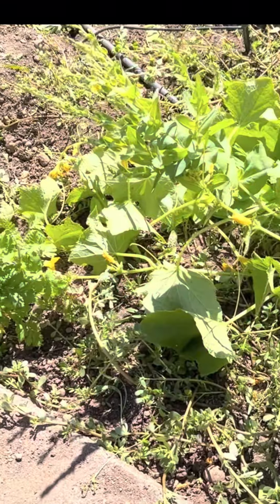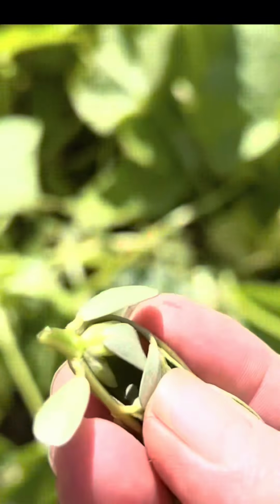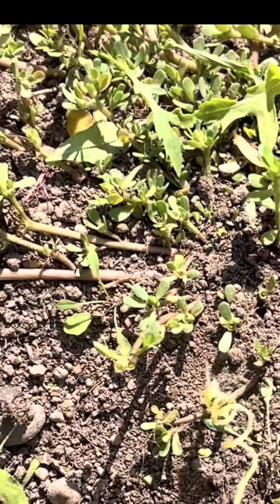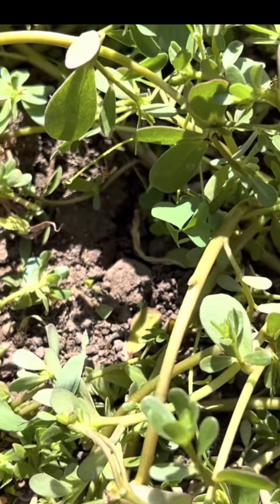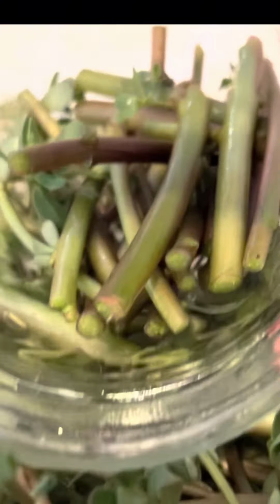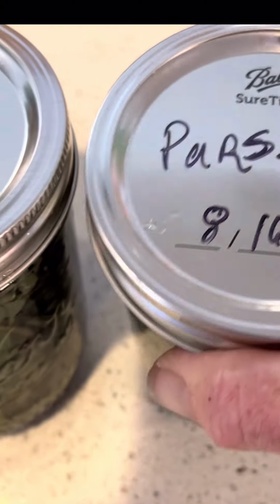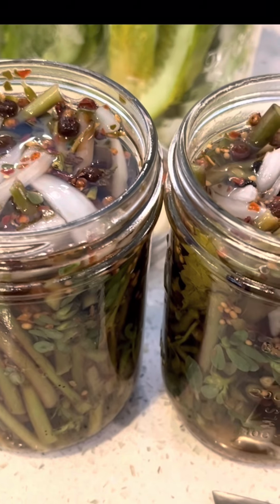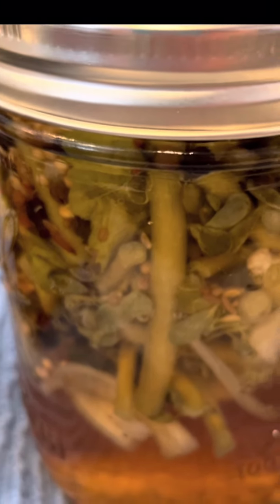Pickle eat Purslane!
Today we will identify, eat, pickle and make a tincture of Purslane! It’s one of the most nutrient plants you can eat!